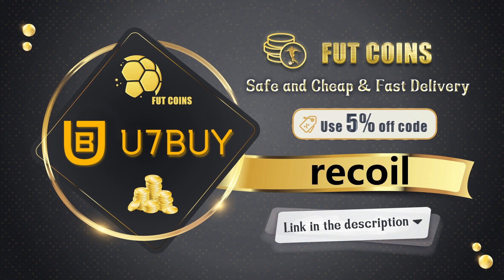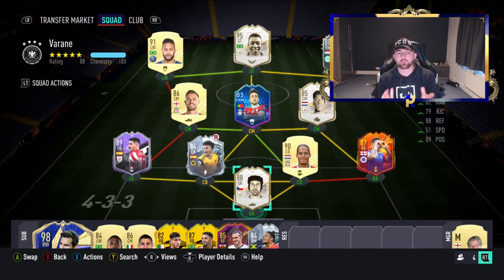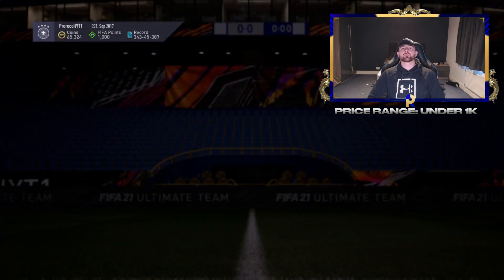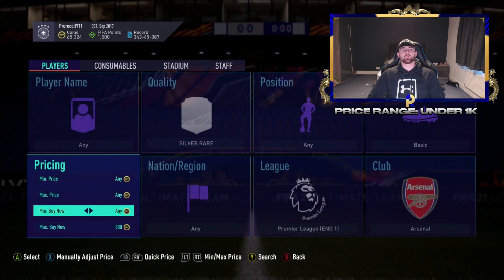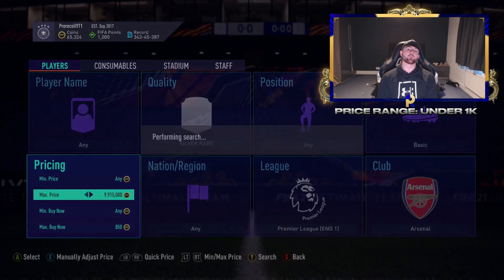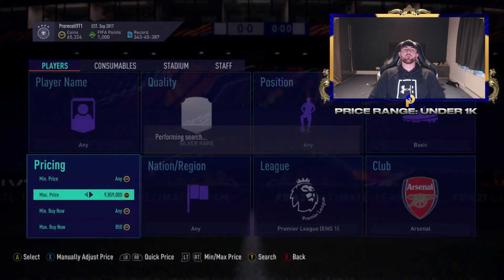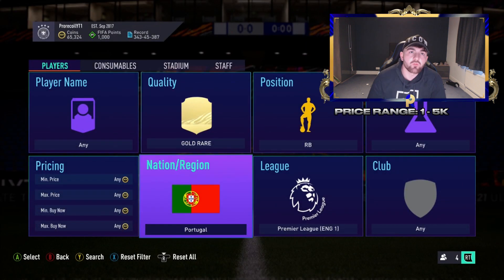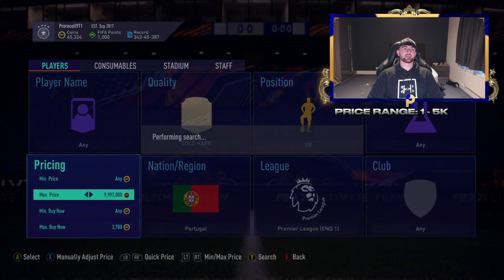NO WAY! 100K EVERY 60 MINUTES FIFA 21 BEST TRADING METHOD (FIFA 21 INSANELY CHEAP TRADING METHODS)